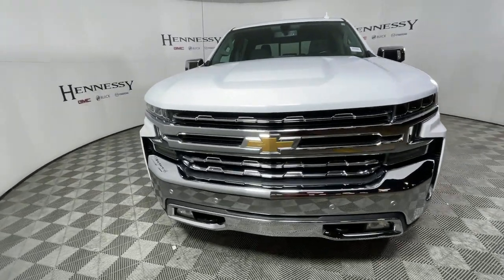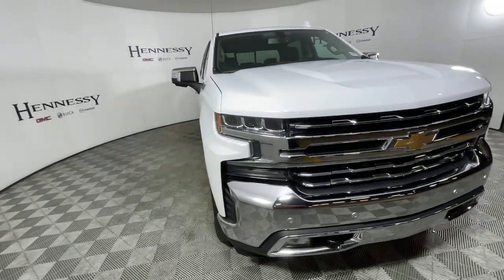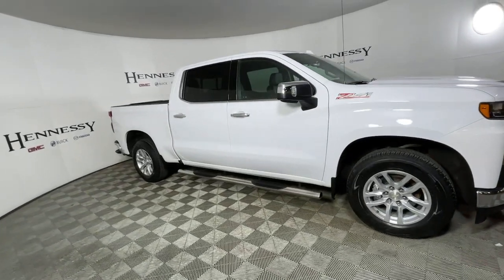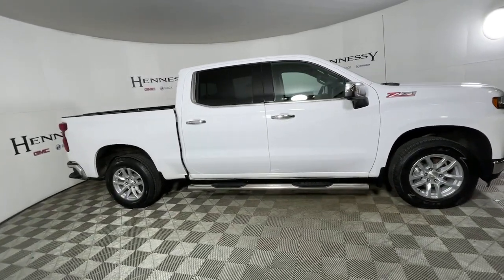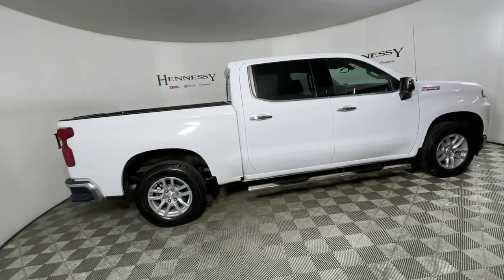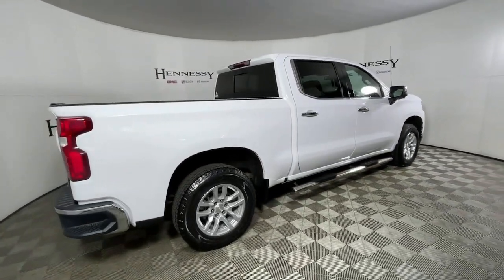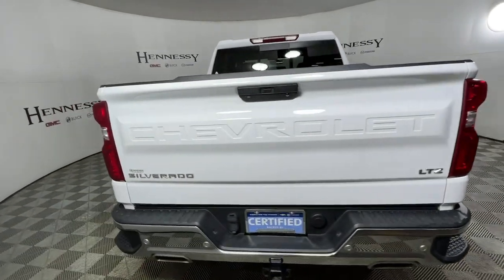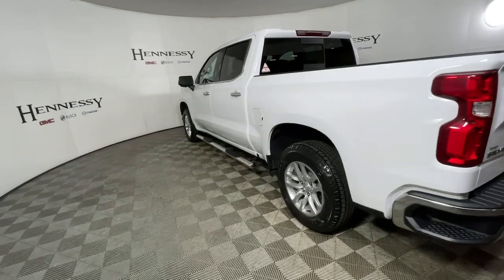2019 Chevrolet Silverado 1500 Morrow, Peachtree City, Newnan, McDonough, Union City, GA W383254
Summit White Used 2019 Chevrolet Silverado 1500 available in Morrow, Georgia at Hennessy Mazda Buick GMC. Servicing the Peachtree City, Newnan, McDonough, Union City, GA area.
2019 Chevrolet Silverado 1500 LTZ - Stock#: W383254 - VIN#: 1GCUYGED7KZ383254

2019 Chevrolet Silverado 1500 LTZ CARFAX One-Owner.brbr**Nationwide Delivery Available!**, **We pay top dollar for trades!**, **Call now for details**, 8-Speed Automatic, 4WD, Jet Black Leather, 120-Volt Bed Mounted Power Outlet, 120-Volt Instrument Panel Power Outlet, 12-Volt Rear Auxiliary Power Outlet, 2 USB Ports (First Row), 2nd Row Heated Outboard Seats, 4.2 Diagonal Color Display Driver Info Center, Apple CarPlay/Android Auto, Auto-dimming door mirrors, Auto-Dimming Inside Rear-View Mirror, Auxiliary External Transmission Oil Cooler, Bluetooth For Phone, Chevytec Spray-On Black Bedliner, Delay-off headlights, Electric Rear-Window Defogger, Electronic Stability Control, EZ Lift Power Lock & Release Tailgate, Floor Mounted Console, Front Bucket Seats, Front fog lights, Front Frame-Mounted Black Recovery Hooks, Heated steering wheel, Heavy-Duty Rear Locking Differential, Hill Descent Control, Hitch Guidance, Hitch Guidance w/Hitch View, Illuminated entry, Integrated Trailer Brake Controller, Lane Change Alert w/Side Blind Zone Alert, LED Cargo Area Lighting, LTZ Convenience Package, LTZ Convenience Package II, LTZ Plus Package, Off-Road Suspension, Outside Heated Power-Adjustable Mirrors, Perimeter Lighting, Power Front Passenger Windows w/Express Up/Down, Power Front Windows w/Driver Express Up/Down, Power Sliding Rear Window w/Rear Defogger, Power Tailgate, Premium Bose 7-Speaker Sound System, Radio: Chevrolet Infotainment 3 Premium System, Rear Cross Traffic Alert, Rear Dual USB Charging-Only Ports, Rear window defroster, Safety Package, Theft Deterrent System (Unauthorized Entry), Trailering Package, Ultrasonic Front & Rear Park Assist, Universal Home Remote, Up-Level Rear Seat w/Storage Package, Ventilated Driver & Front Passenger Seats, Wireless Charging, Z71 Off-Road Package.brbrbrHennessy of Southlake is Proud to offer you this Exceptional 2019 Chevrolet Silverado 1500, Appointed with the LTZ Trim and is finished in Summit White over Jet Black Leather inside. It comes well appointed, is exceptionally clean, and has undergone a rigorous mechanical and cosmetic reconditioning process. Come see why our cars are a cut above!brbrAt Hennessy of Southlake, we offer a tremendous selection of New & Pre-Owned vehicles, accompanied with outstanding deals and unparalleled service! We have a strong and committed sales staff with many years of experience satisfying our customers' needs. We take pride in standing above the competition with a solid reputation and our entire team will ensure your car buying experience exceeds your expectations! We are leading the way with Real-Time Market based pricing that yields you the absolute best values on every car and truck. For over 50 years, the Hennessy family has been the most trusted name for luxury vehicles in metro Atlanta. We operate 10 dealerships in the Atlanta market, which provides us with access to a network with over 2,500 vehicles! No matter what you are interested in, we cant wait to help you find the perfect vehicle!
LTZ Convenience Package,LTZ Convenience Package II,LTZ Plus Package,Safety Package,Trailering Package,Up-Level Rear Seat w/Storage Package,Z71 Off-Road Package,2 USB Ports (First Row),6-Speaker Audio System,AM/FM radio: SiriusXM,HD Radio,Premium audio system: Chevrolet Infotainment System 3,Premium Bose 7-Speaker Sound System,Radio data system,Radio: Chevrolet Infotainment 3 Plus System,Radio: Chevrolet Infotainment 3 Premium System,Rear Dual USB Charging-Only Ports,SiriusXM Radio,Steering Wheel Audio Controls,Air Conditioning,Automatic temperature control,Electric Rear-Window Defogger,Front dual zone A/C,Rear window defroster,120-Volt Bed Mounted Power Outlet,120-Volt Instrument Panel Power Outlet,12-Volt Rear Auxiliary Power Outlet,Bluetooth For Phone,Driver Memory,EZ Lift Power Lock & Release Tailgate,Memory seat,Power driver seat,Power Front Passenger Windows w/Express Up/Down,Power Front Windows w/Driver Express Up/Down,Power Rear Windows w/Express Down,Power steering,Power windows,Remote keyless entry,Remote Vehicle Starter System,Steering wheel mounted audio controls,Universal Home Remote,Heavy Duty Suspension,Manual Tilt/Telescoping Steering Column,Off-Road Suspension,Speed-sensing steering,Traction control,4-Wheel Disc Brakes,ABS brakes,Dual front impact airbags,Dual front side impact airbags,Electrical Lock Control Steering Column,Front anti-roll bar,Front wheel independent suspension,Keyless Open